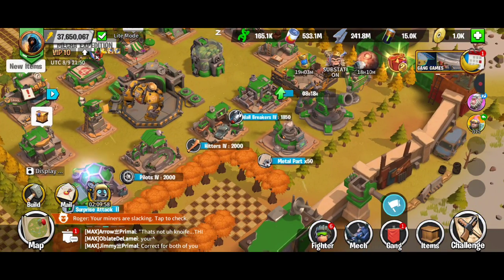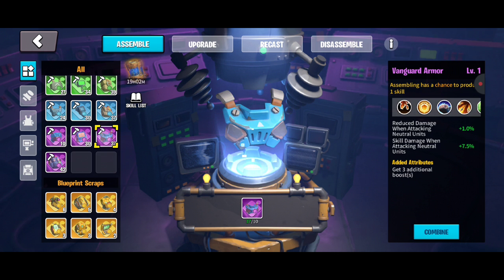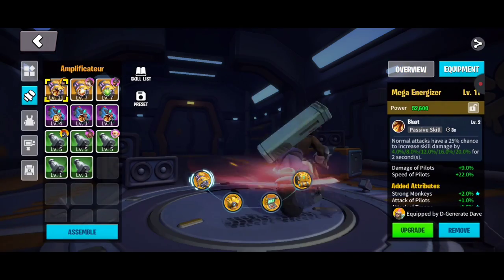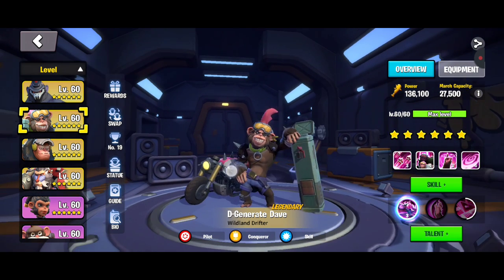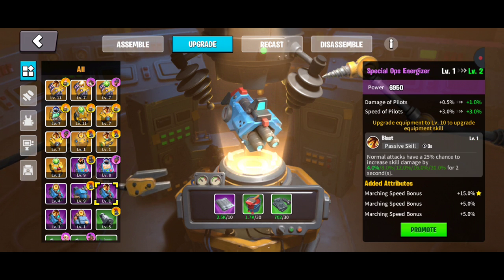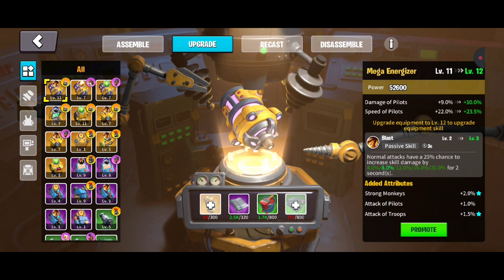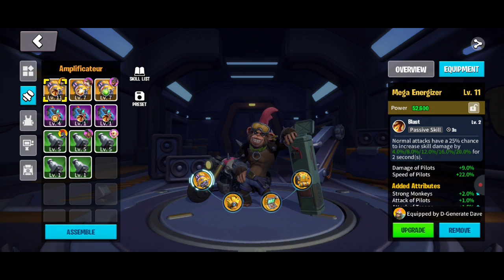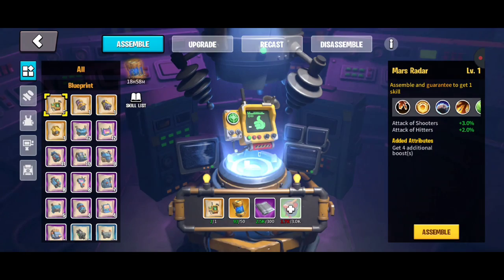Age of Apes - Fightet Equipment Tutorial and Walkthrough